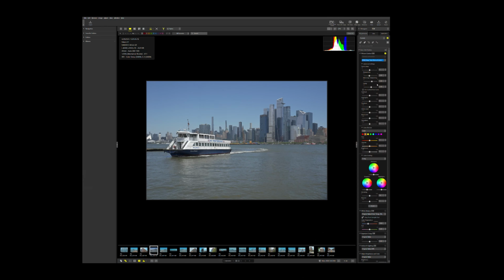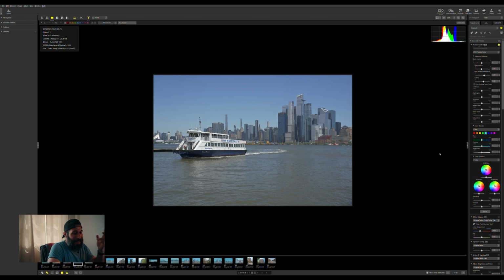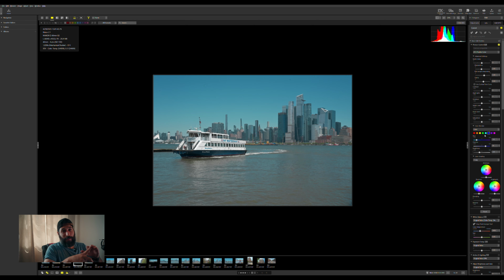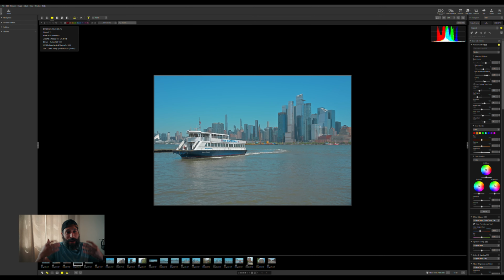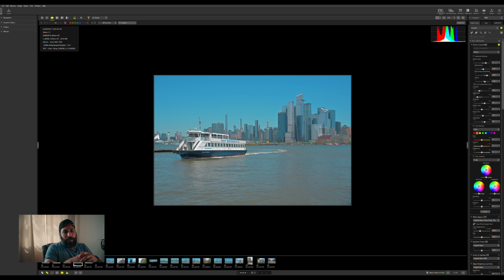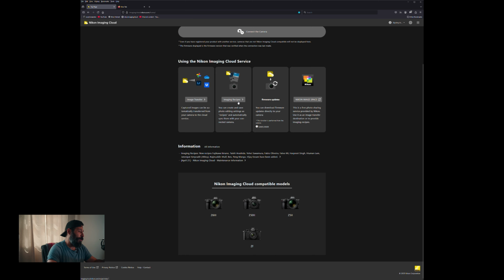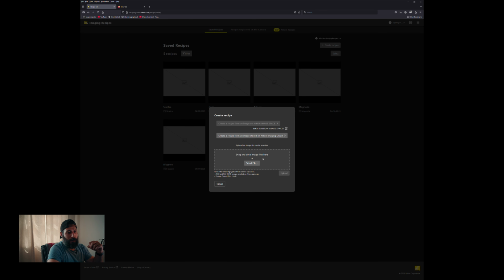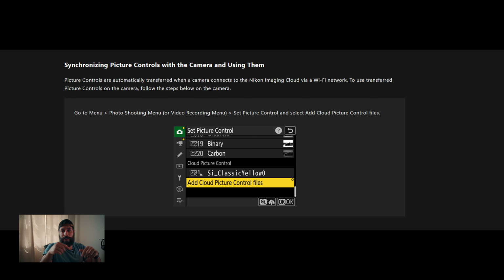How to Create & Install Custom Recipes on Nikon Zf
Want to give your Nikon Zf images a unique, film-inspired look straight out of camera?

In this video, I share my method for creating Imaging Recipes designed using Nikon NX Studio and tailored specifically for the Nikon Zf camera with Firmware 2.0.

I highlight how to use both NX Studio and Nikon Imaging Cloud to easily create and add recipes to your Nikon Camera. Whether you're into street, portrait, or travel photography, this guide helps you unlock a fresh SOOC (Straight Out of Camera) aesthetic without needing Lightroom or Photoshop.

What you'll see in this video:
• How to use NX Studio to build and edit custom Picture Control recipes
• How to export and install recipes on your Nikon Zf
• Tips for creating filmic or cinematic looks
• How recipes affect your SOOC (straight-out-of-camera) JPEGs

Timestamps:
0:00 Intro
0:15 NX Studio Overview
2:30 Exporting Custom Picture Control
2:40 Nikon Imaging Cloud Overview
3:30 Adding Your Recipe to the Imaging Cloud
4:34 Updating Your Camera

Leave a comment to let me know if this Tutorial has helped you or if you like to use Nikon Imaging Cloud recipes on your Nikon Zf!

More content coming soon focused on creative shooting and maximizing your camera's potential.

My Gear:
Camera:
Nikon Zf with Smallrig Grip
Lenses:
Nikkor Z 28mm f/2.8 SE
Nikkor Z 40mm f/2 SE
Nikkor Z 50mm f/1.4
Nikkor Z 85mm f/1.8 S
Audio:
Rode Wireless Go II
Sennheiser MKE400

Editing Software: Capture One, Nikon NX Studio, DaVinci Resolve